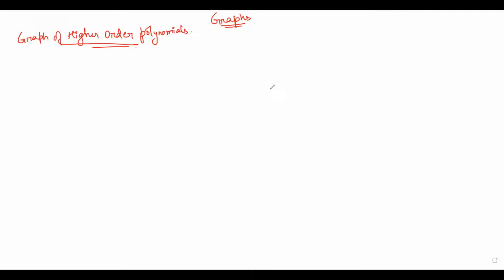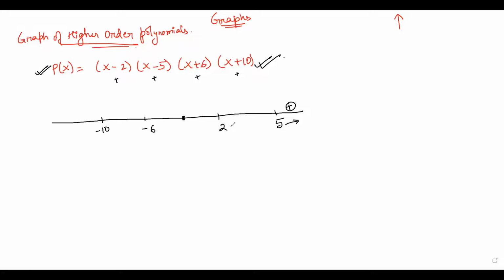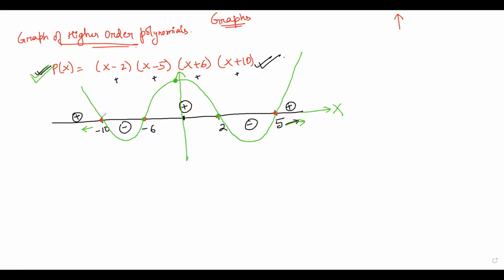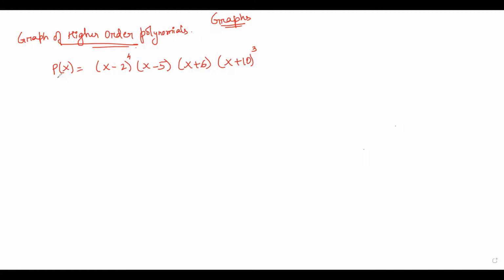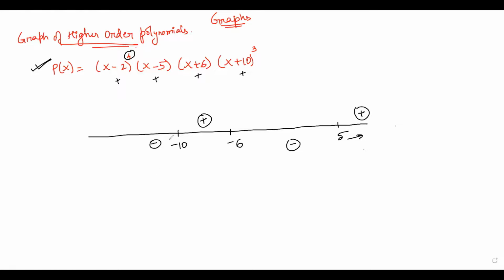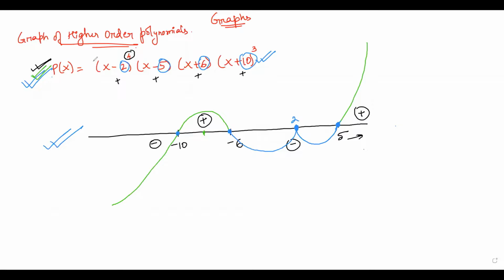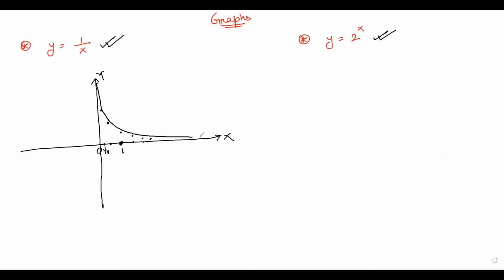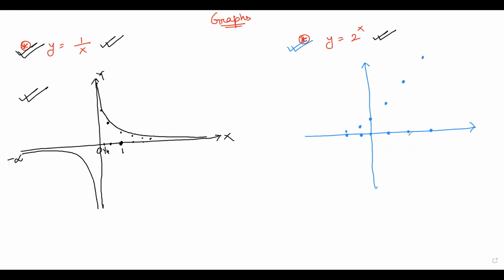Graph(Part4) | Plotting the graph of higher order Polynomials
In this video, I have explained how we can plot the graph of higher order polynomials & some more functions.
Do watch the  Graphs (part1,part2 & part3) & Inequalities(part4) videos (Link given below) to have a better understanding of this video.